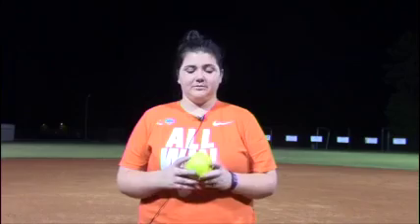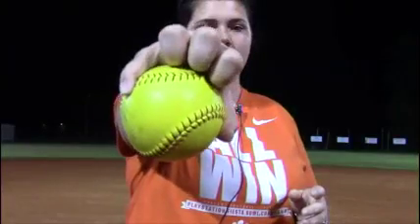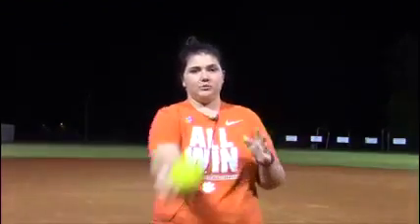Softball Fastball vs. Change Up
by Hannah Cobb
PETE 271: Technology in Physical Education
Winthrop University